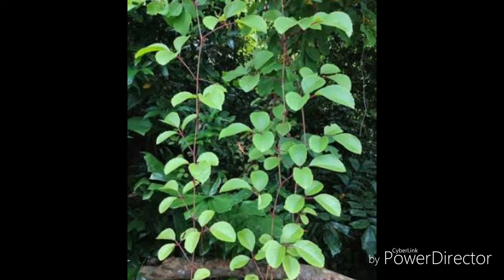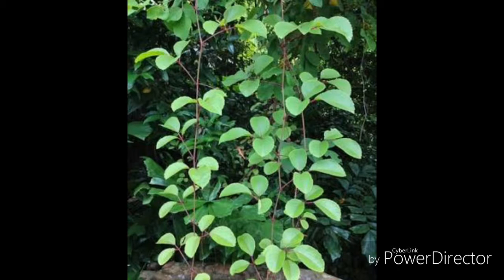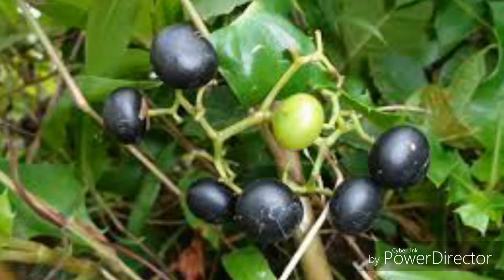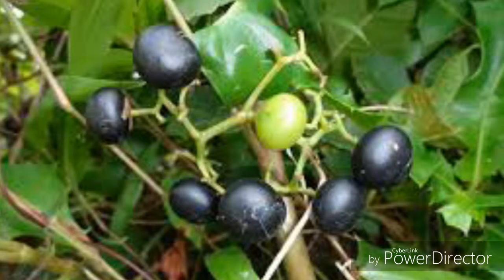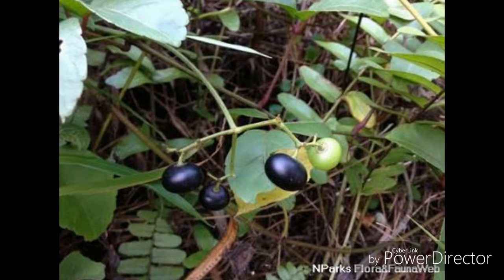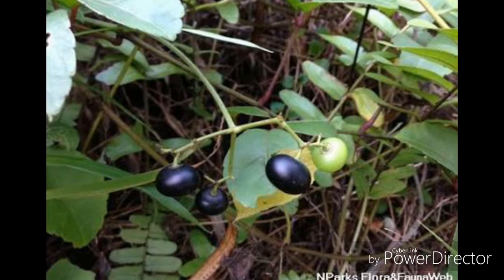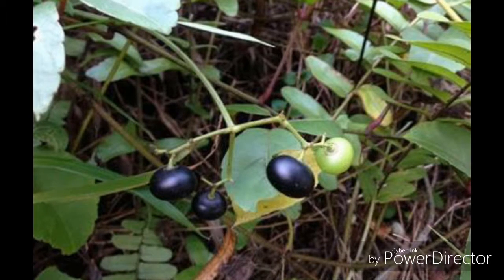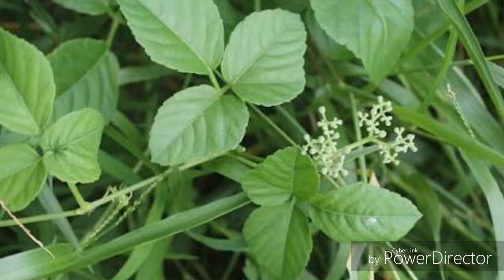Cayratia Trifolia!!! one of the most fascinating plant...